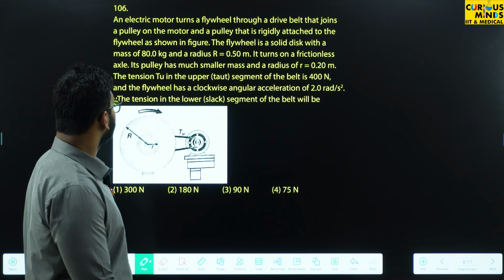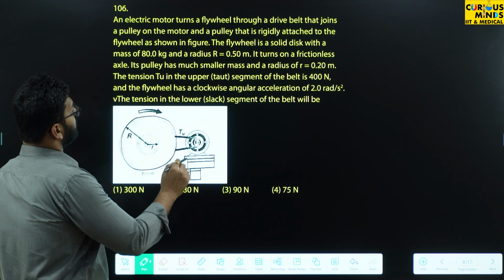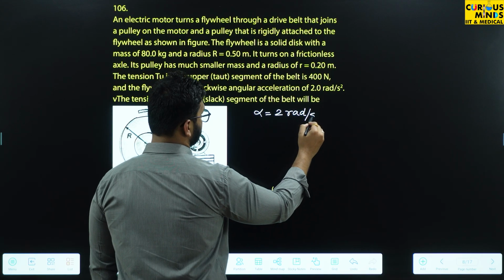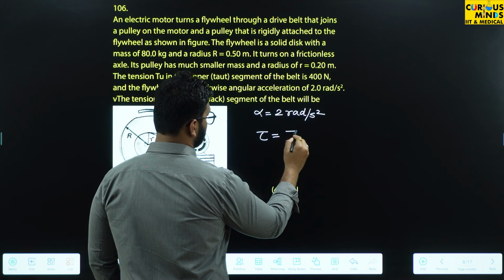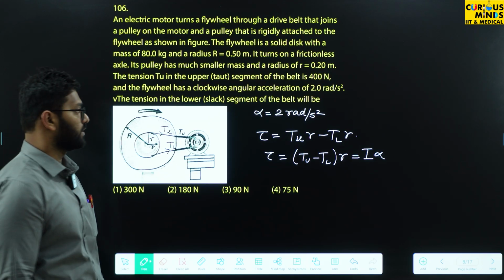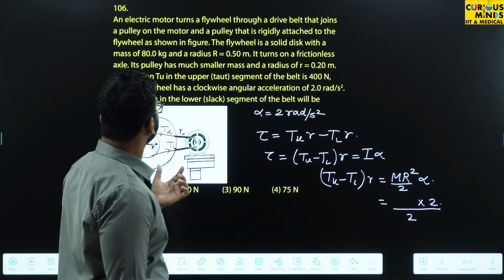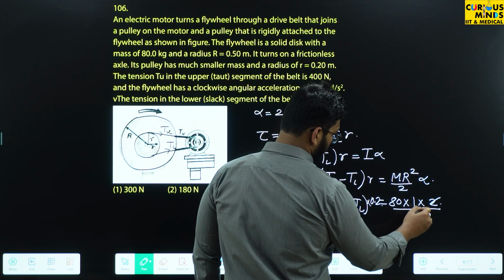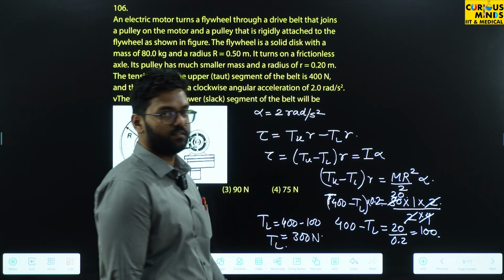PYQ 106 Physics | Tension in Belt & Torque | JEE NEET Class 12 Solution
In this video, Prof. Kshitij Karanjekar (MS IISER Pune) explains a tricky Torque & Rotational Dynamics PYQ that often confuses students preparing for JEE, NEET & Class 12 Boards.
We break down the concept step by step so you can master tension forces, angular acceleration, and torque in rotational motion.

📌 Question (PYQ 106):
An electric motor turns a flywheel through a drive belt that joins a pulley on the motor and a pulley that is rigidly attached to the flywheel as shown in figure. The flywheel is a solid disk with a mass of 80.0 kg and a radius R = 0.50 m. It turns on a frictionless axle. Its pulley has much smaller mass and a radius of r = 0.20 m. The tension Tu in the upper (taut) segment of the belt is 400 N, and the flywheel has a clockwise angular acceleration of 2.0 rad/s².

✅ Best for:
✔️ Class 11 & 12 Physics (Torque + Rotational Dynamics)
✔️ Competitive Exam Revision & PYQ Practice

👉 Watch till the end for complete solution & clear explanation of torque and rotational motion.